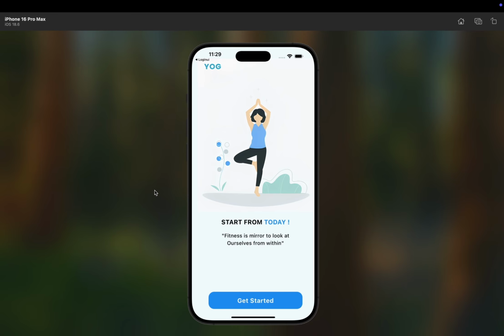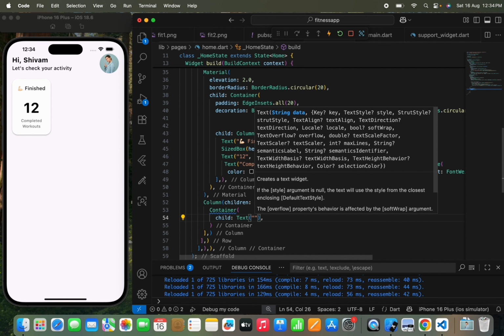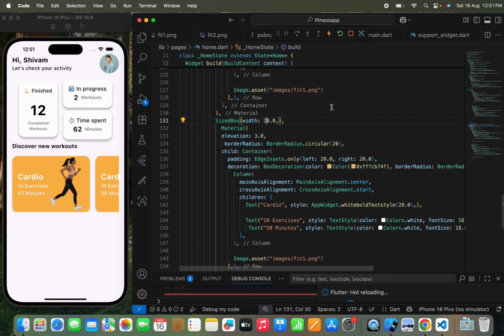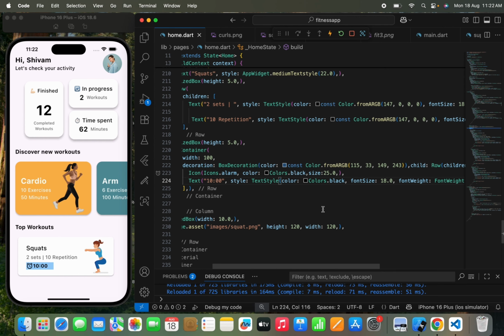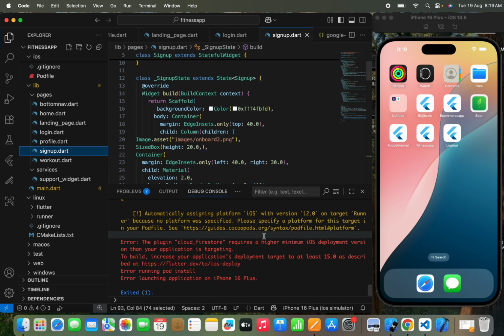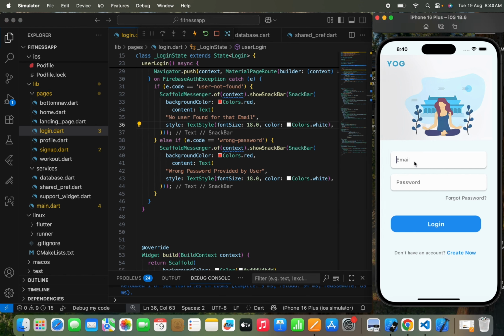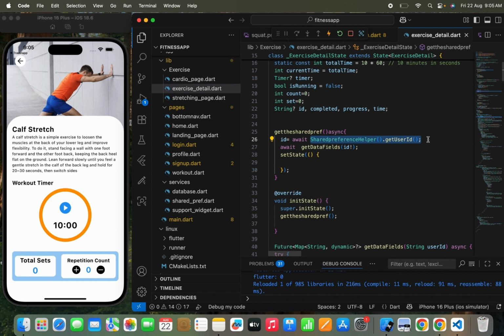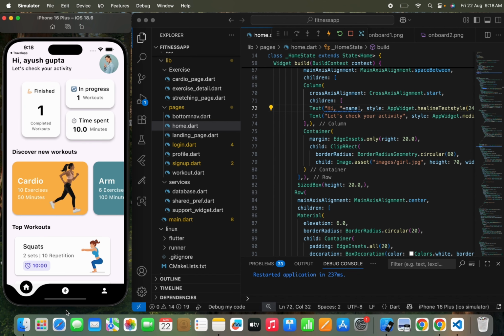🏋️📱Build a Complete Fitness App in Flutter & Firebase | Full Tutorial 2025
📕 Things covered in this Video:
- Flutter Basics
- Firebase Setup
- User Authentication
- Workout & Diet Plans
- Progress Tracking
- Trainer/Admin Side
- Real-time Updates
- UI Design Tips
- Coding Process

TIMELINE
0:00 Introduction
01:20 App Demo
06:16 Creating an Home Page from Scratch
46:59 Adding a Firebase to our App
47:56 Adding an iOS App with Firebase
48:37 Adding an Android App with Firebase
51:29 Adding a Packages from Pub.dev
54:52 Adding a backend to the LogIn and SignUp Page
01:09:14 Adding a Complete backend to Home and Workout Page